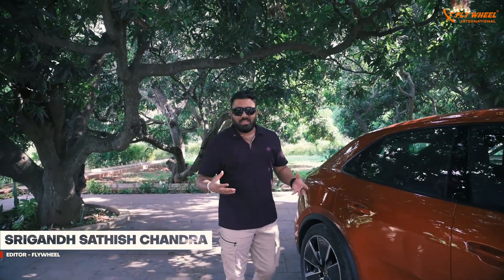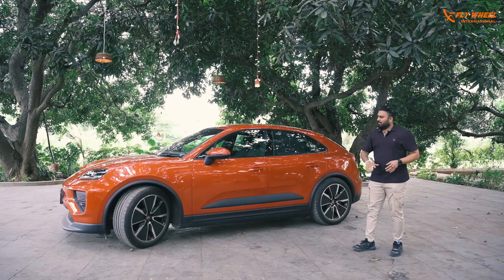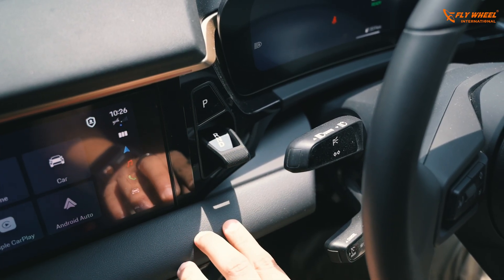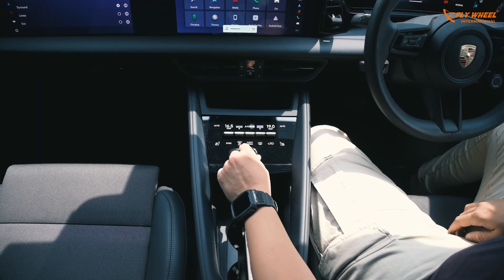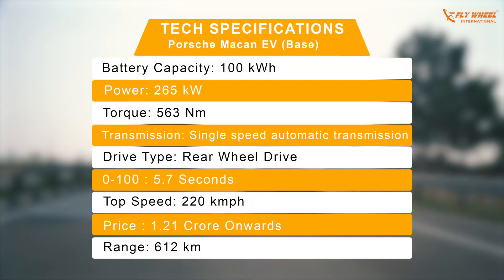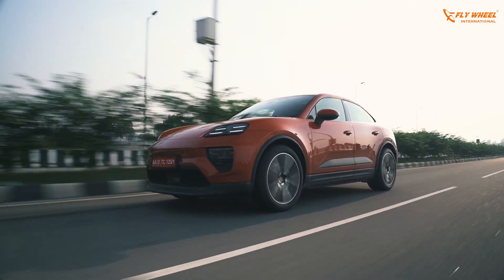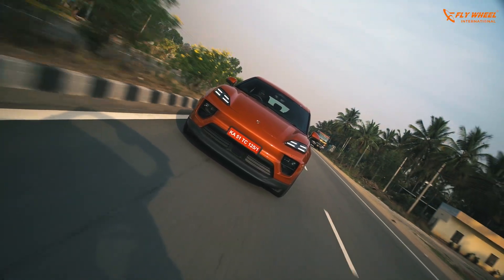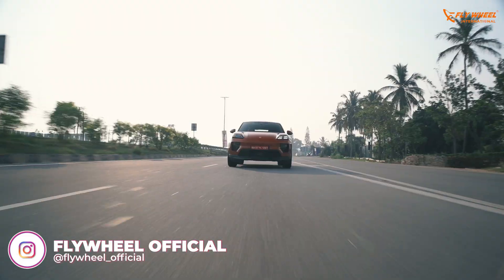DNA of an ICE in an E- SUV | Porsche Macan Electric.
The Porsche Macan Electric is a fully electric luxury SUV with up to 590 km range, 800V fast charging, and sporty dual-motor all-wheel drive, combining Porsche performance with next-gen EV tech.

While these are the specs of the top of the line we have with us the base model of the Porsche Macan Electric which features a single-motor rear-wheel-drive setup, delivering a maximum torque of 563 Nm. It uses a 100 kWh battery with a WLTP range of up to 624 km. Built on the 800V PPE platform, it supports ultra-fast charging at up to 270 kW, enabling 10–80% charge in just 21 minutes. The base Macan Electric blends efficiency, luxury, and Porsche driving dynamics in a sleek, all-electric package.

Location courtesy - Survey 53, Devanahalli

00:00 Introduction
00:49 Montage
00:56 F&F (Front and Frunk)
01:45 Compact?
02:10 Charging Port and Suspension Setting
02:46 Posh Ass
03:14 Dash & Front seat
05:18 Savings Breaker
05:47 Rear Seat
07:07 Drive
07:58 Sports mode
11:00 Variants
11:45 Verdict